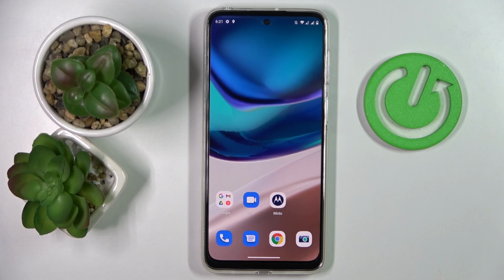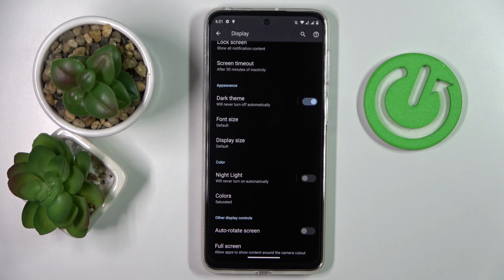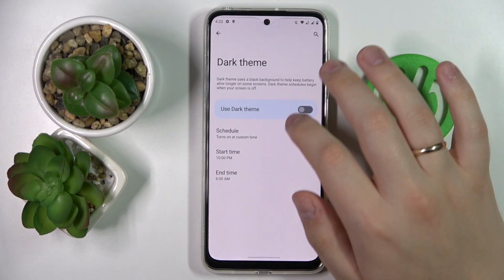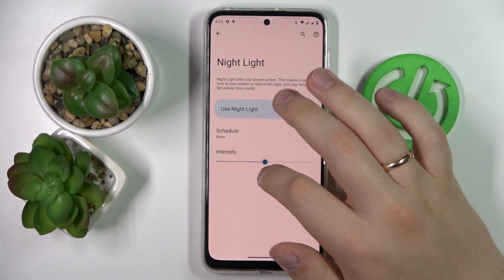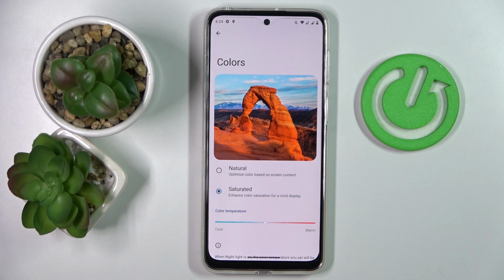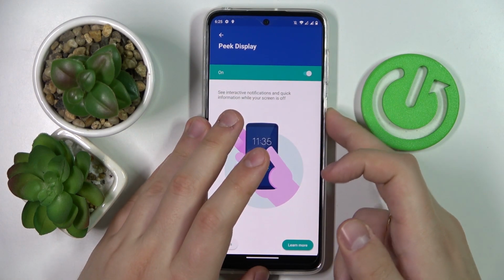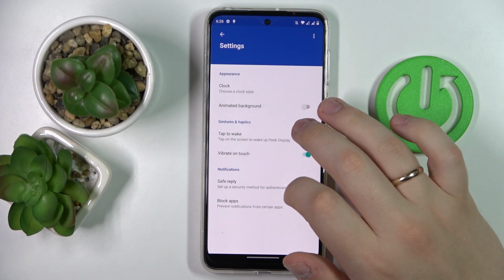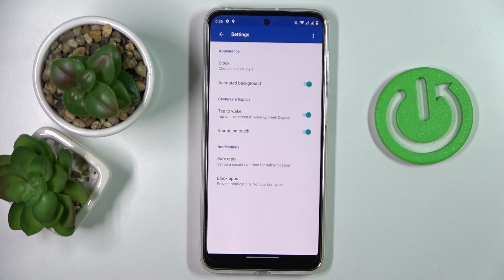Motorola Moto G42 - The Best Display Settings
In this video we'll show you how to set the most important display options on the Motorola Moto G42, it's pretty easy, just follow step by step with what you see in our tutorial and choose the parameters that suit you best. In the display options you will find all the most important options like changing the theme, screen brightness, screen rotation, refresh rate, screen resolution, setting colors, font and screen size, always on display and quite a few others.

How to Change Screen Timeout on Motorola Moto G42? How to Edit Display Brightness on Motorola Moto G42? How to Set Up Font Size on Motorola Moto G42? How to Adjust Auto Rotate on Motorola Moto G42? How to Switch Theme on Motorola Moto G42? How to Disable Auto Brightness on Motorola Moto G42? How to Control Screen Colors on Motorola Moto G42? How to Find Display Settings on Motorola Moto G42?